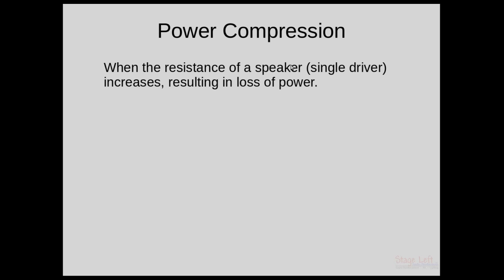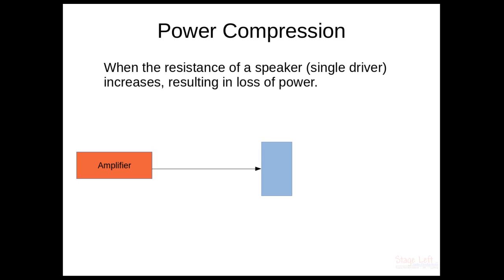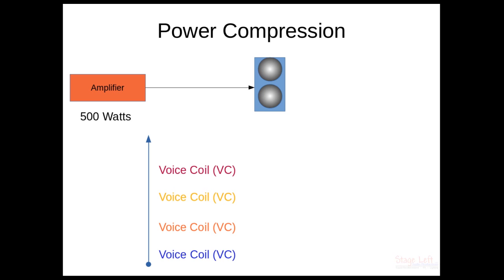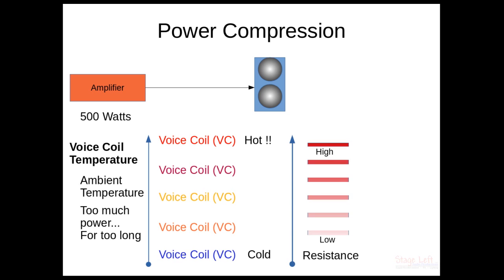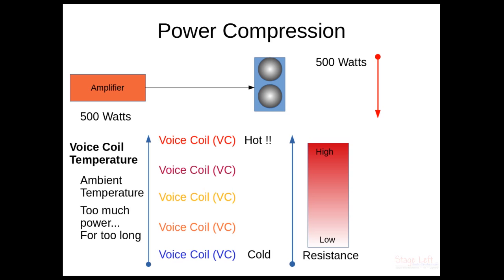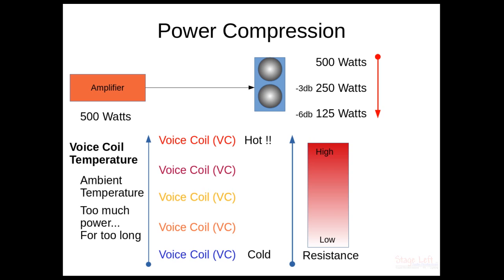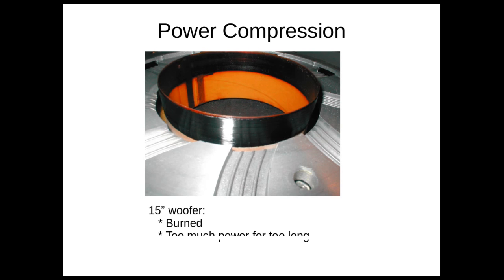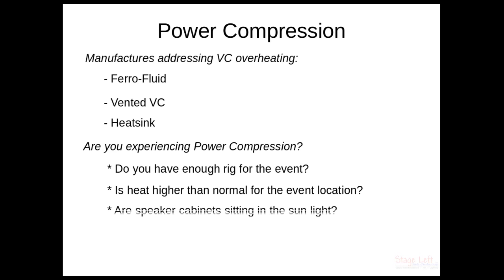What is power compression in speakers (Physics 4)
A brief look at power compression on speaker drivers.  Power compression can occur on all drivers... subs, mid-range, high-range.

Look for the signs of power compression:
1. Sound system "sounds" not as loud as it did earlier...
2. Having to run faders/channels "hotter" to get them louder (when you didn't have to do that earlier)

This is the 4th video of physics/issues related to sound systems.  As you can see, there is more involved with running sound than just mixing an event.